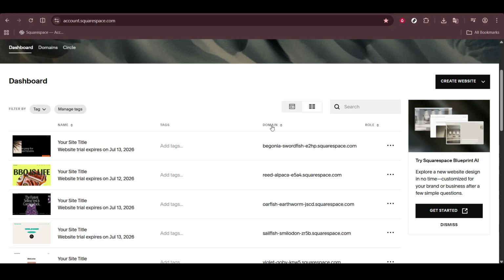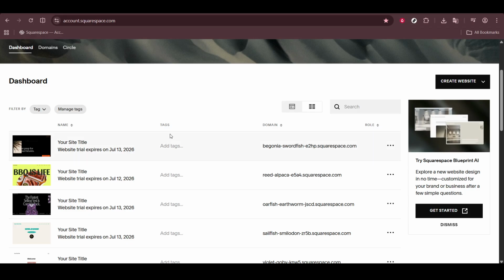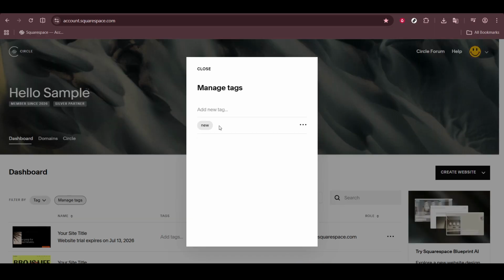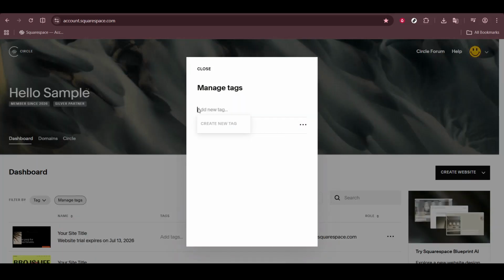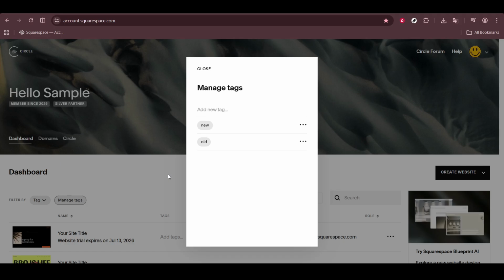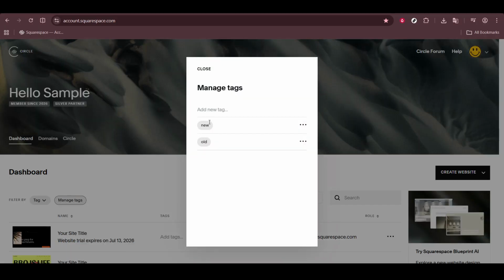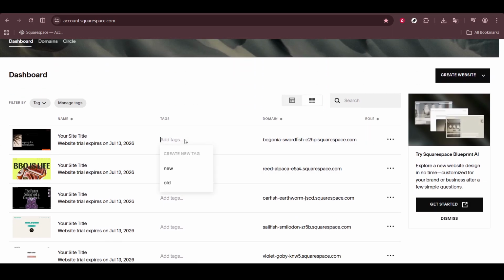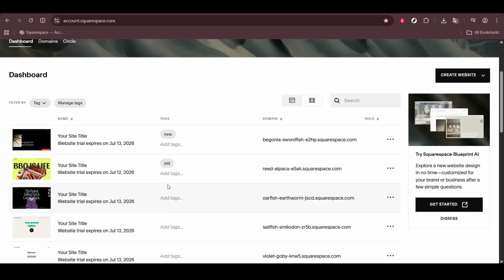How To Tag And Filter On Squarespace Enterprise [SIMPLE GUIDE]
How To Tag And Filter On Squarespace Enterprise

In today's video we will cover how to tag and filter on Squarespace Enterprise. Learn how to organize products using tags, create custom filters, manage product categories, and improve your store's navigation for better customer experience with Squarespace enterprise features.